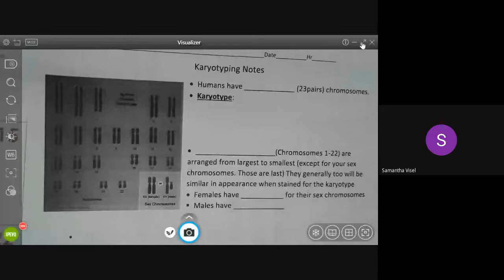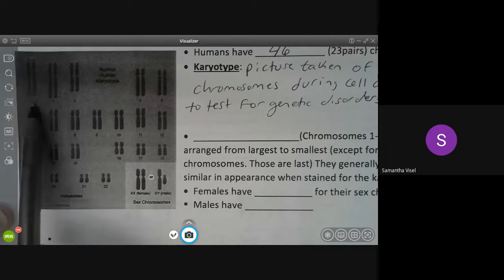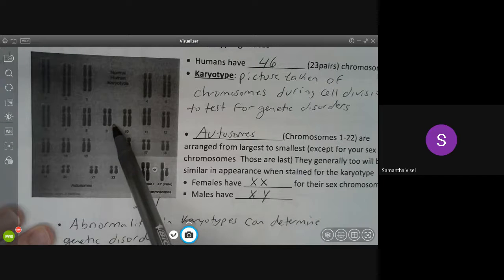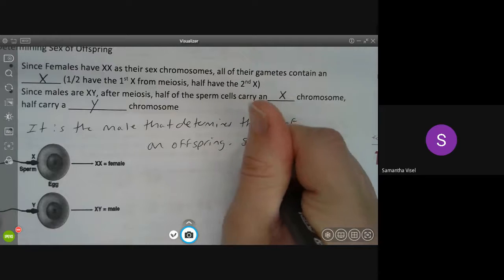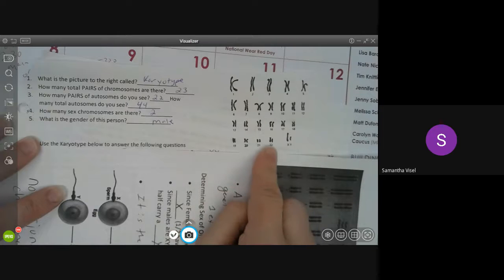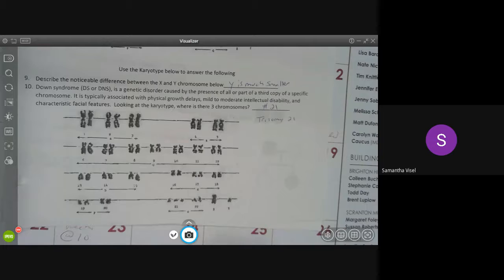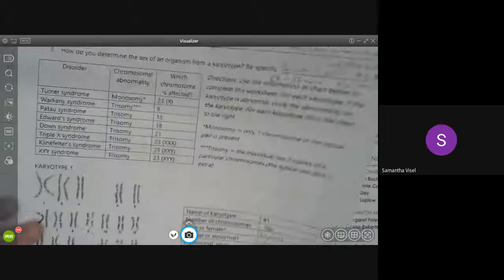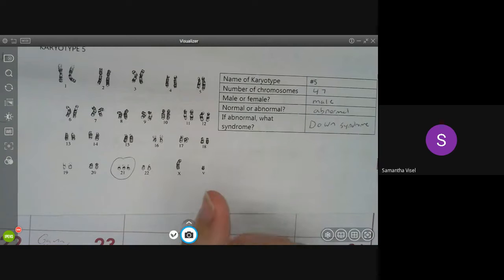Karyotype Notes and Practices